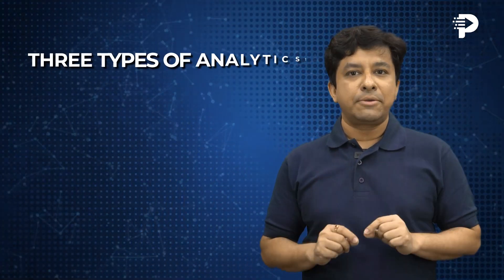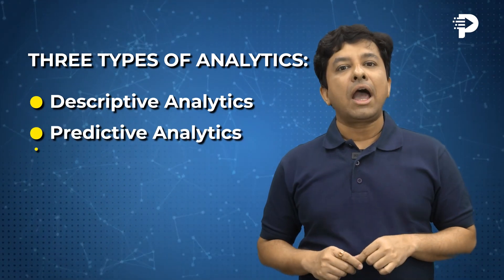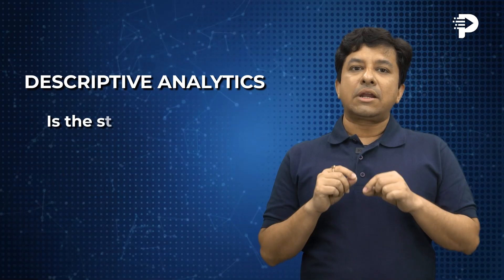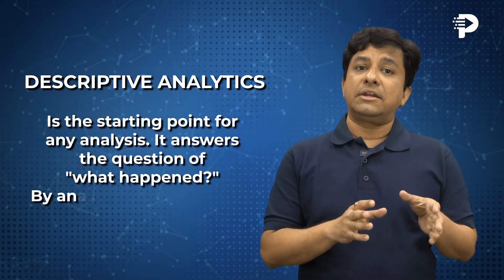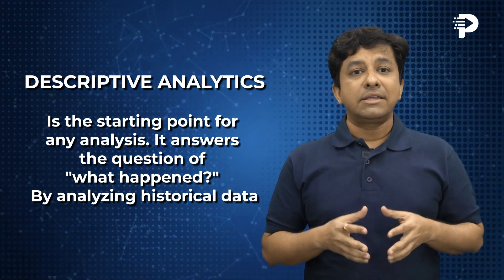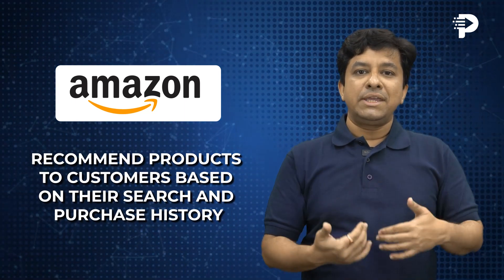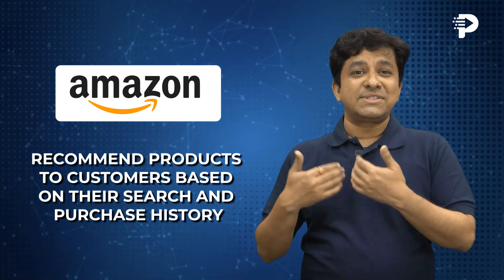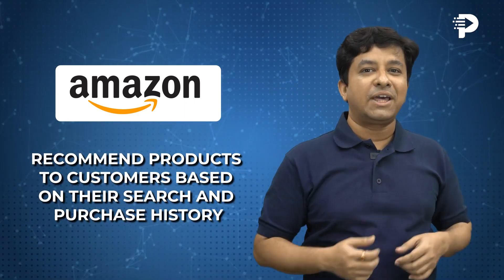Types of Data Analytics | Descriptive | Predictive | Prescriptive | Ch-3 | Programming Hub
🚀 Gain a comprehensive understanding of the power of Descriptive, Predictive, and Prescriptive Analytics in the realm of Business. This video explores how these analytics types drive insights for understanding past trends, predicting future outcomes, and suggesting actionable strategies. Real-life examples and case studies illustrate the application of analytics in transforming data into strategic insights. Whether you're an aspiring analyst or a seasoned professional, this tutorial provides invaluable insights to enhance your analytics skills.

Topics Covered:

00:00 - 00:06 - Introduction to Types to Analytics
00:07 - 01:03 - Explaining Descriptive Analytics
01:04 - 02:29 - Understanding Predictive Analytics
02:30 - 03:12 - Prescriptive Analytics Techniques
03:13 - 04:22 - Real-life Applications of Analytics
04:23 - 04:46 - Conclusion & Next Steps in Data Analytics

👨‍💻 About the Presenter:- Avadhoot Jathar

Avadhoot Jathar is a seasoned data science professional and Senior Data Scientist at Kantar since June 2019. Previously, he was the Chief Data Scientist at Impact Analytics. With academic credentials from IIM Bangalore in Quantitative Marketing, his experience spans across price elasticity studies, market mix models, and other marketing analytics aspects. He has co-authored a book, "Marketing Analytics," demonstrating his industry-wide expertise and contribution.

Certification Courses:-